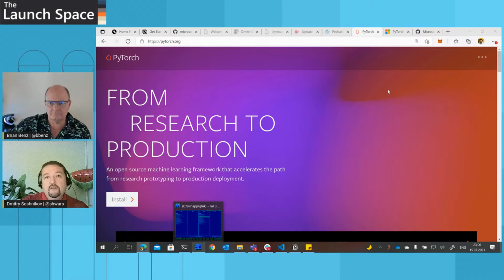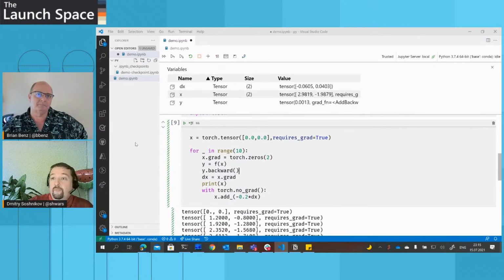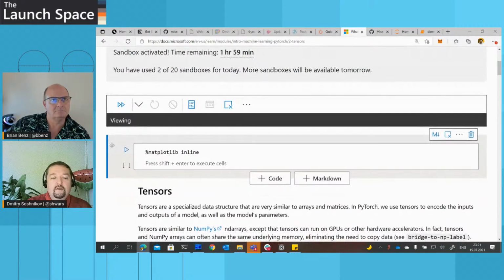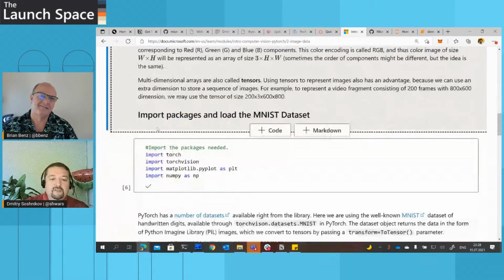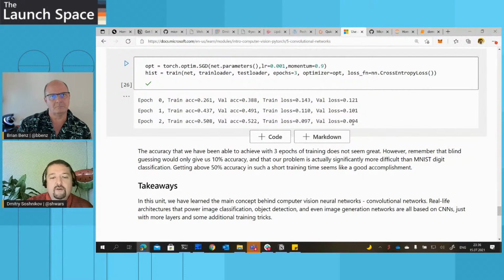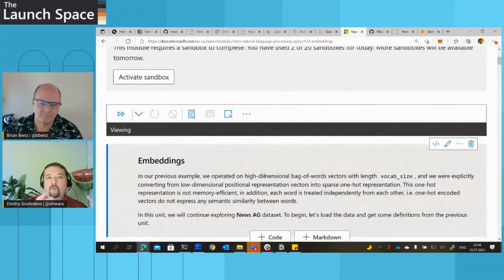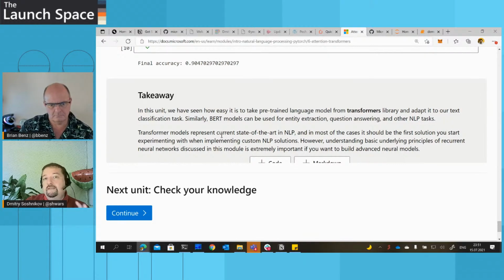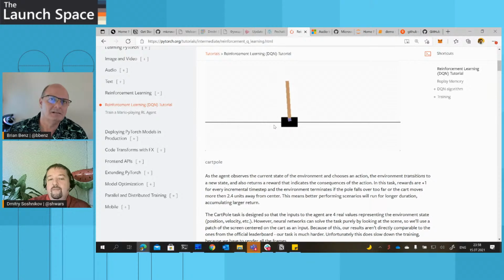The Launch Space: An Ideal Way to Study Deep Learning with PyTorch on MS Learn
Microsoft Learn recently enabled an important new way for you to get familiar with machine learning.  You can now follow along and work with Microsoft Learn exercises using Jupyter Notebooks!

In this episode, we'll discuss the collaboration with PyTorch that delivered this new functionality, plus review learning paths on Microsoft Learn that have Jupyter Notebooks enabled, what that means, and how you can use them to enhance your Microsoft Learn experience.

Speaker:
Dmitry Soshnikov

Dmitry has been working for Microsoft for 15 years, having a career in evangelism, software development, data science and now in cloud advocacy. He is also an associate professor, and teaches AI and Functional Programming in a couple of universities in Russia.